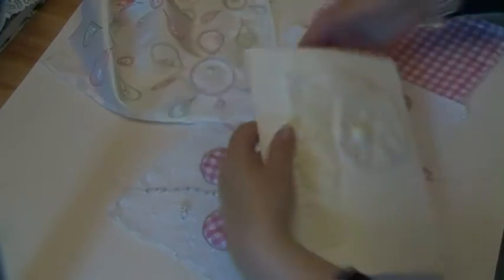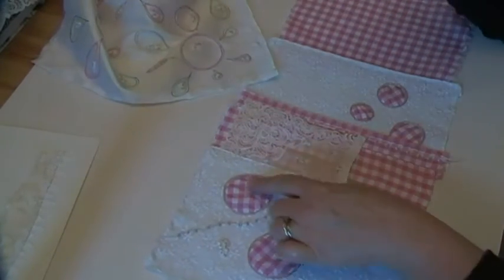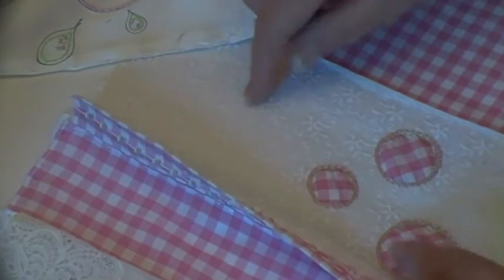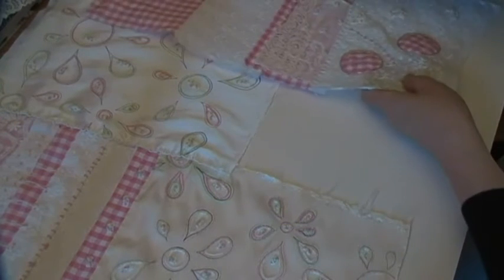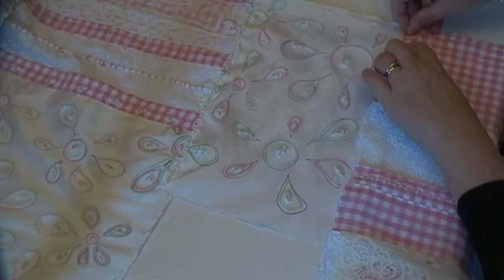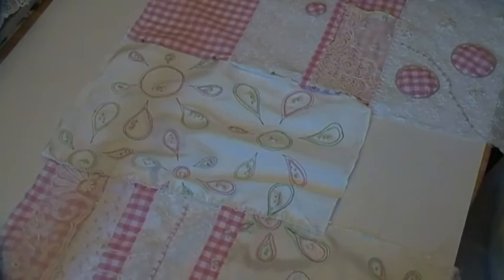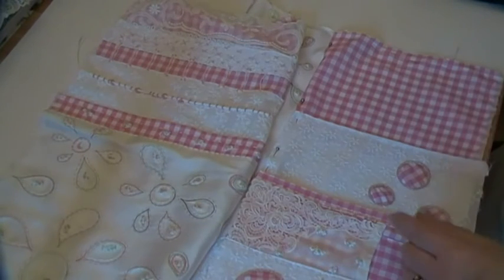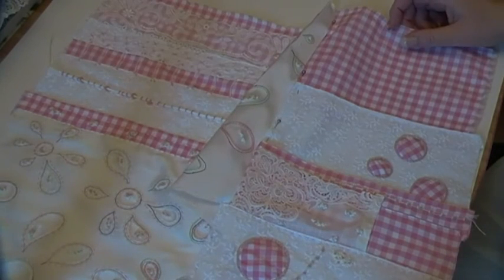embroidery and paper, show and tell